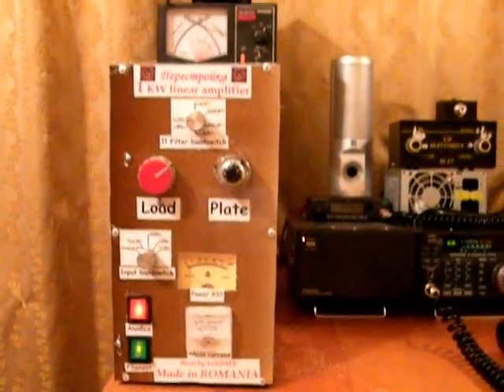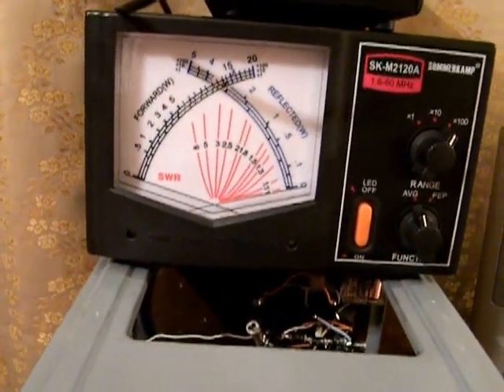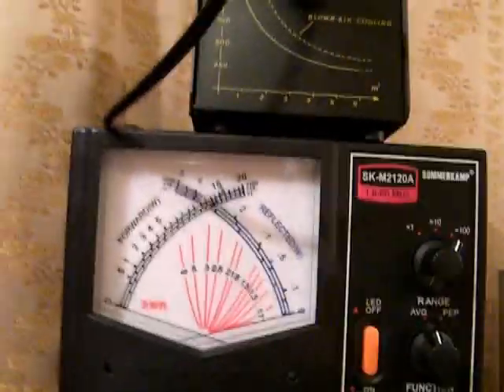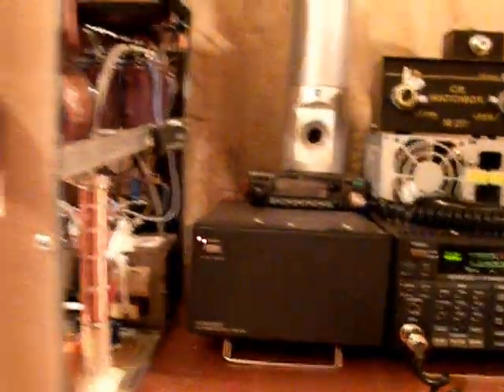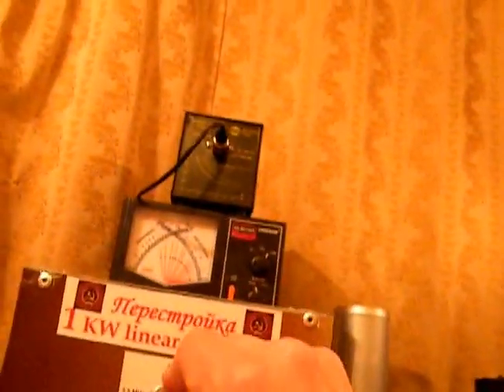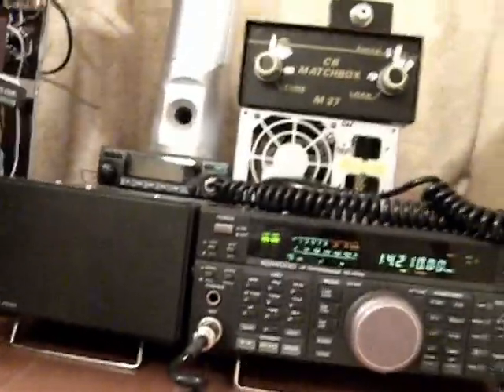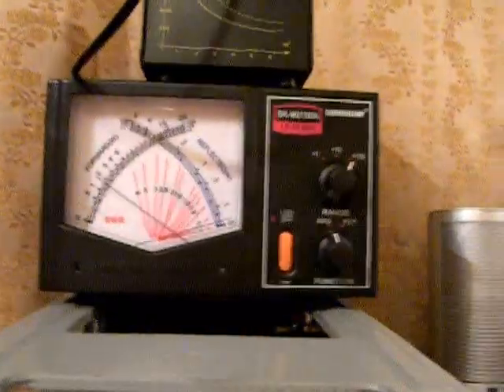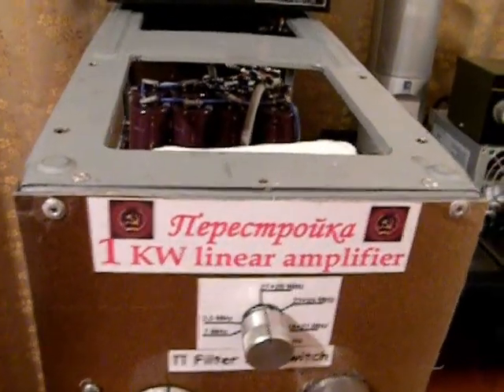Homebrew GK-71 ( GK71 ГК-71 ГК71 ) HF tube linear power amplifier test - YO6PMX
The test of the amplifier: 80m 100W drive - 950W out, 20m 100W drive - 1KW out, 10m 100W drive - 700W. All measurements were on average mode. Have a nice day!

Marcel